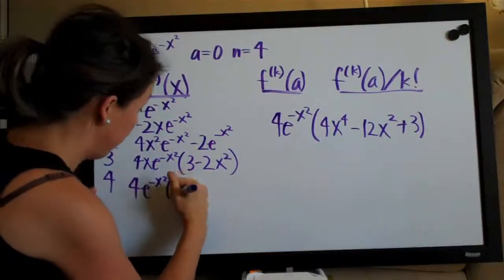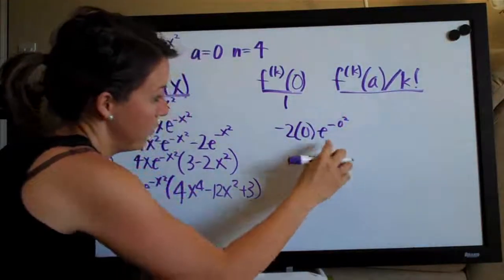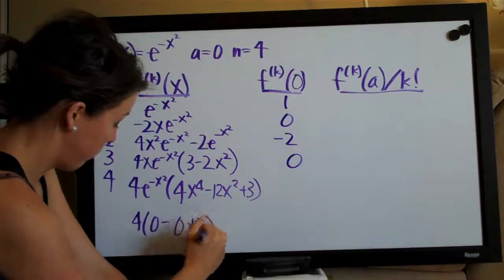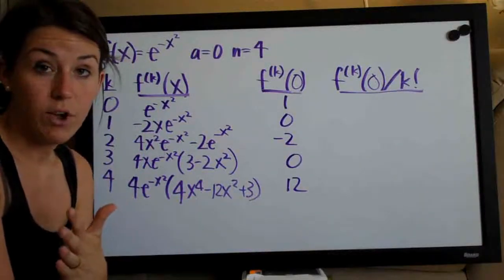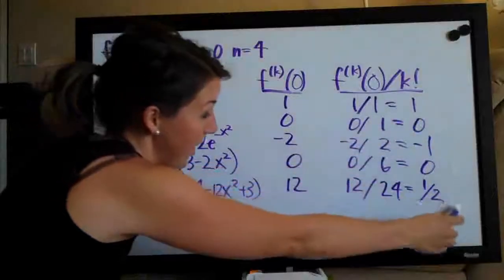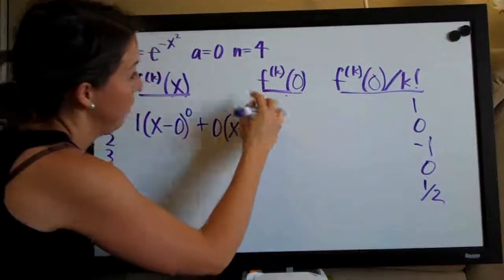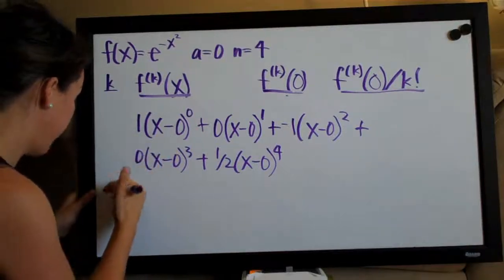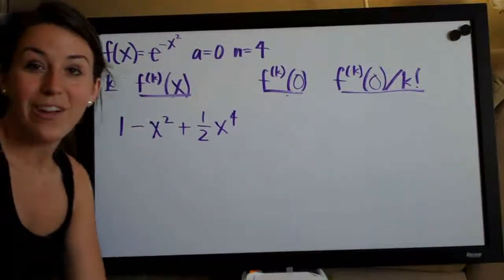Taylor Polynomial Example 3 PART 3/3 (KristaKingMath)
Taylor Polynomial calculus example.